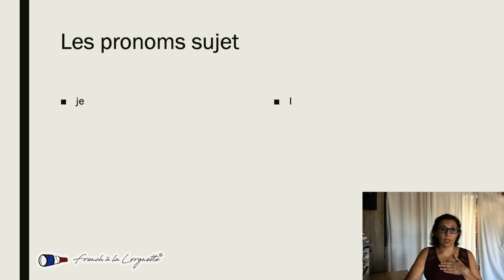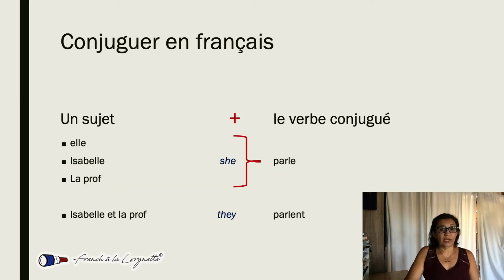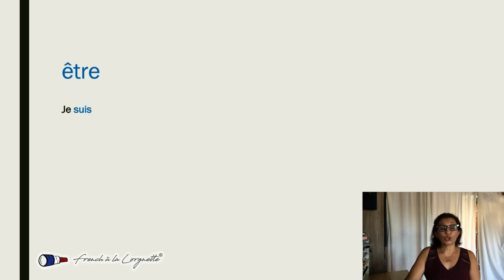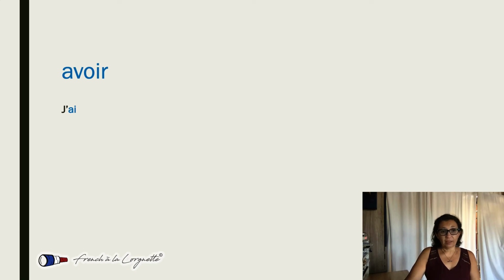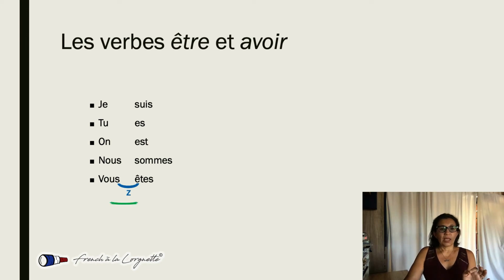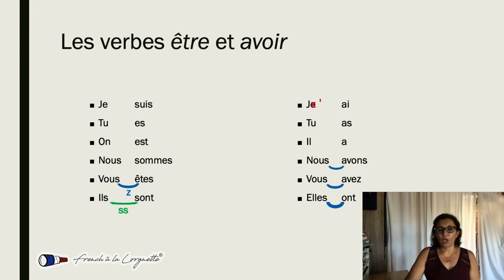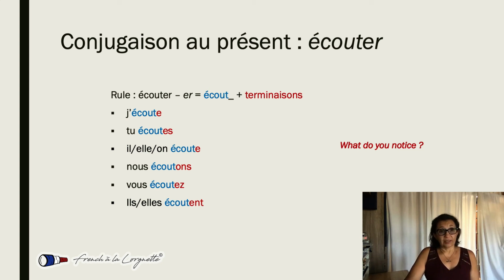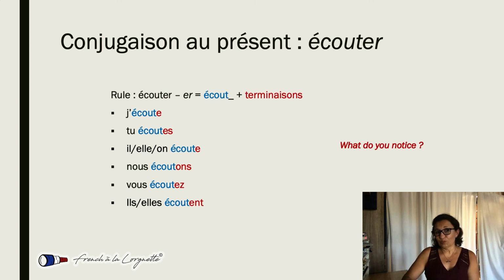First French conjugaisons-être, avoir and -er verbs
About conjugating être, avoir and the regular French verbs ending by -er.
French à la Lorgnette is a channel for short French grammar and pronunciation tutorials from beginners to more advanced learners.
It is aimed first at my students at UC Santa Cruz (California) and therefore follows their curriculum. Any learner of French might find these videos useful.